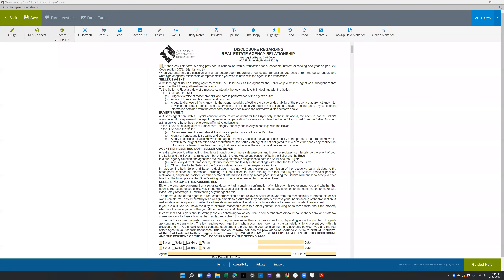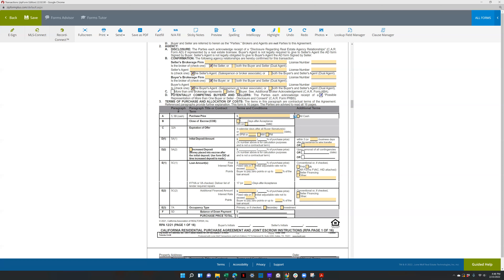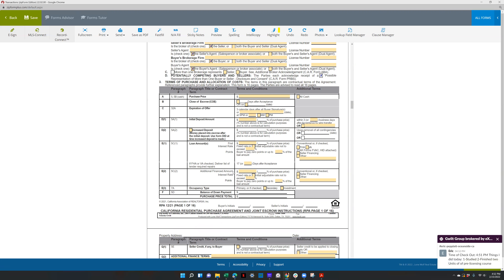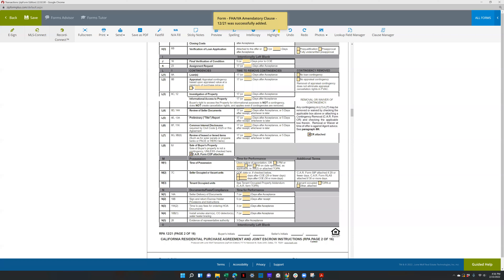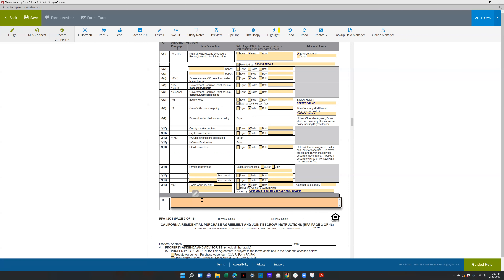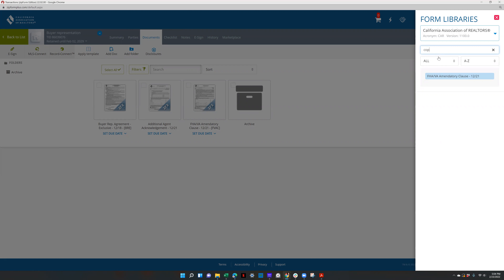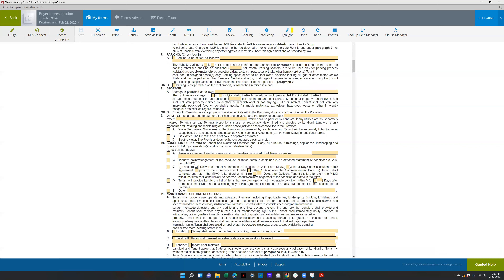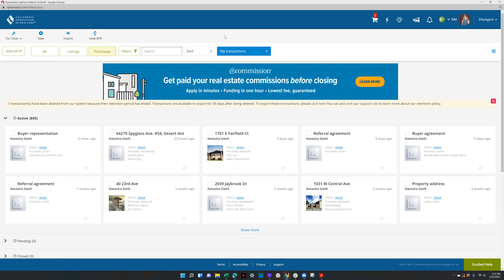How to fill out the RPA - basics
Go here for more info on how we can help you achieve your goals in real estate

Tasha Gwilt
Gwilt Group brokered by eXp Realty
Lic #01988779

🏡FREE Training for Realtors in 2021 → Close MORE DEALS every month

🏡  MUST WATCH Videos for BUYERS
What you can do to make your offer stronger in a seller's market (OPTIMUM OFFER Strategy)